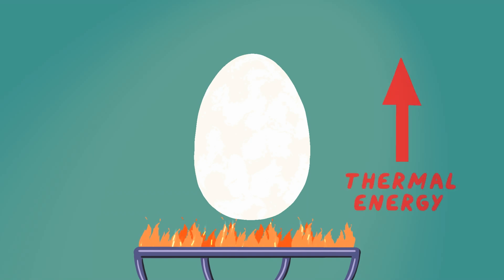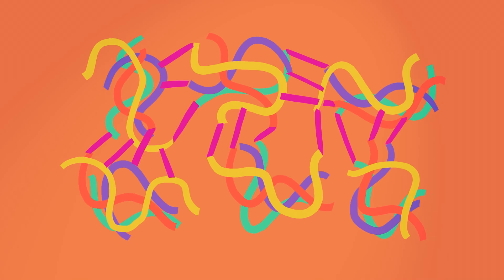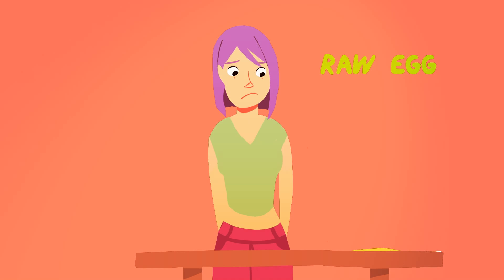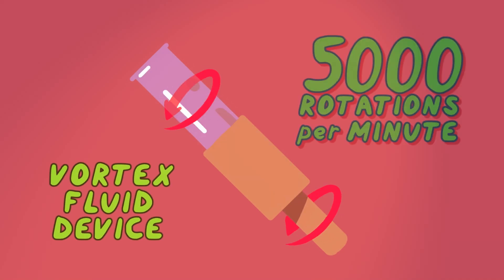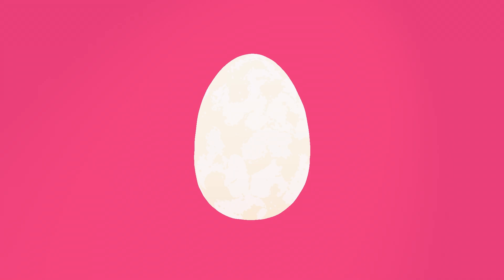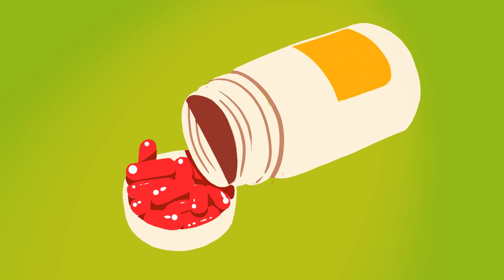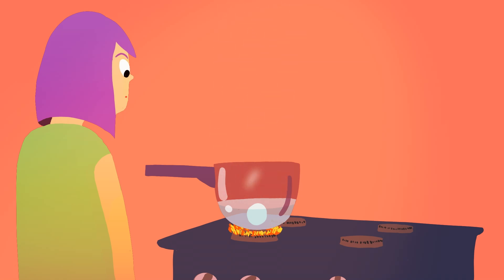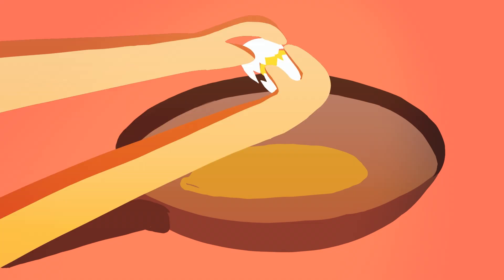How to unboil an egg - Eleanor Nelsen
It’s so obvious that it’s practically proverbial: you can’t unboil an egg. But actually, it turns out that you can -- sort of. Eleanor Nelsen explains the process by which mechanical energy can undo what thermal energy has done.

Lesson by Eleanor Nelsen, animation by Provincia Studio.